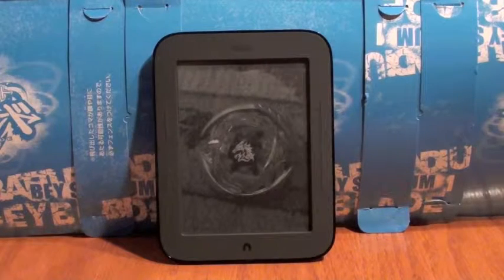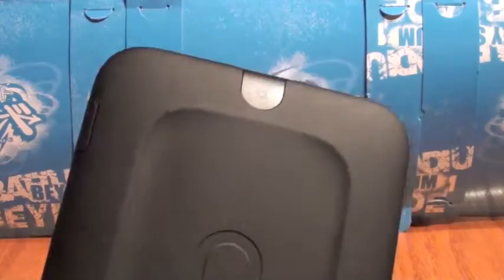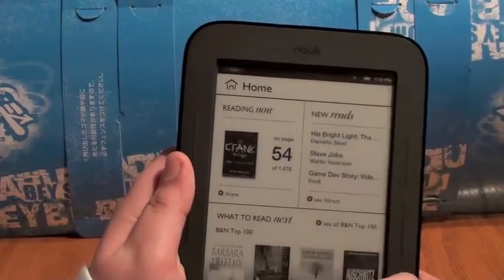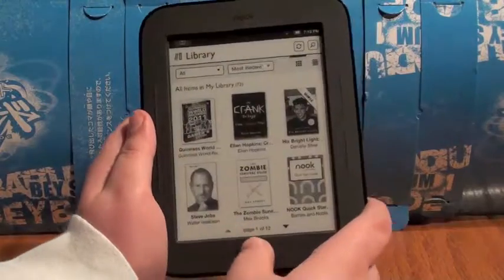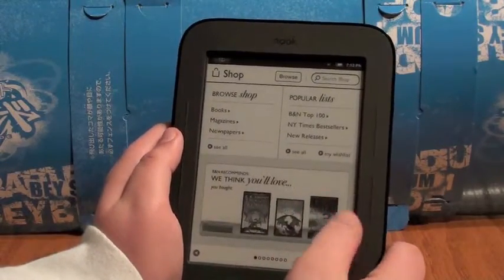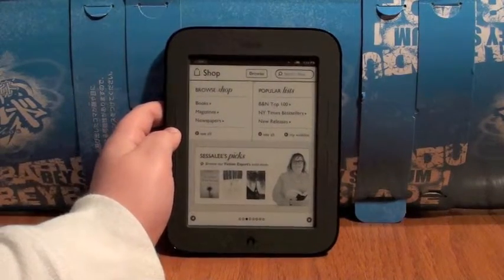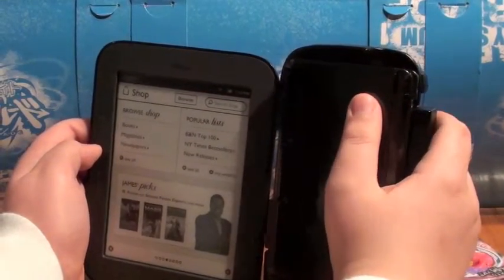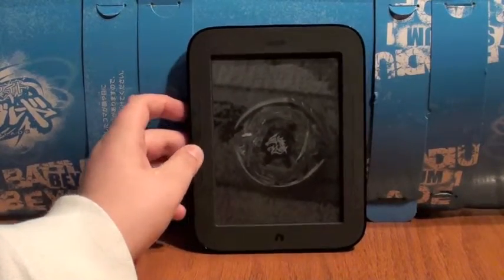Nook Simpletouch review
We review the new Nook Simpletouch, one of the newest E-Ink readers, and definitely one of the best!